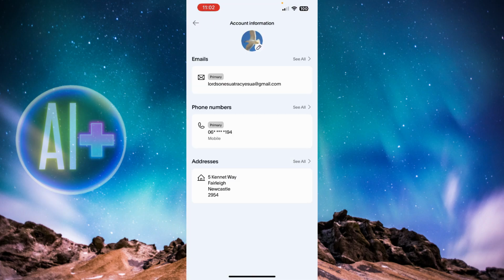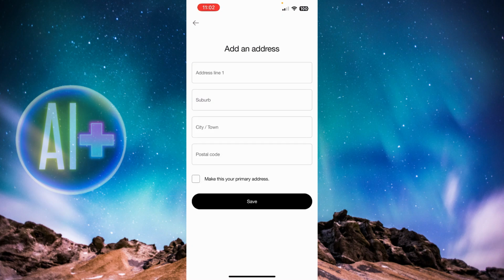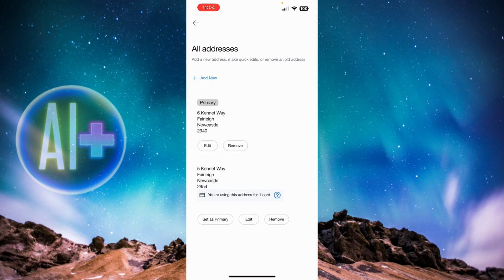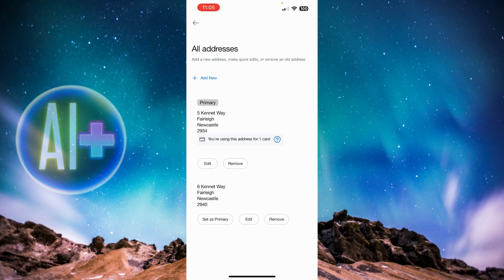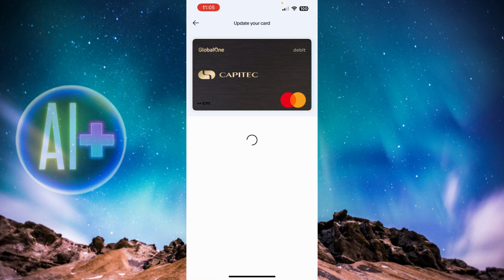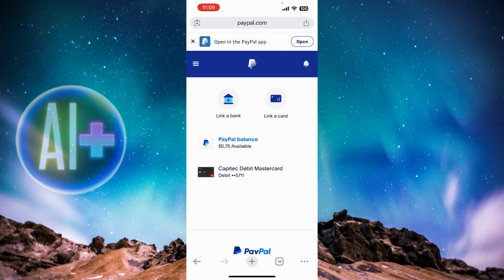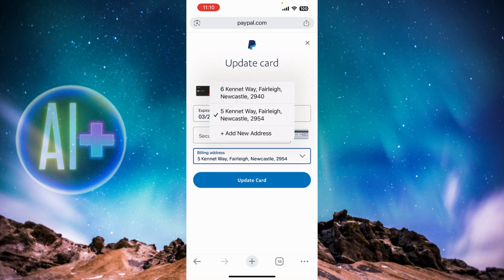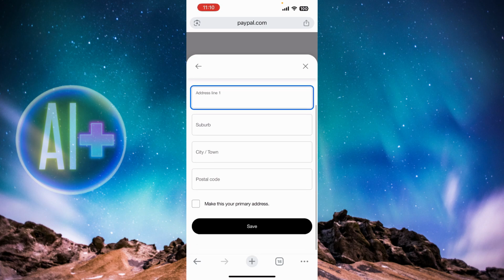How To Change Your Billing Address On PayPal | Easy Guide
Looking for a guide on how to change PayPal billing address on iPhone? In this PayPal account tutorial, we'll guide you on how to change address on PayPal.